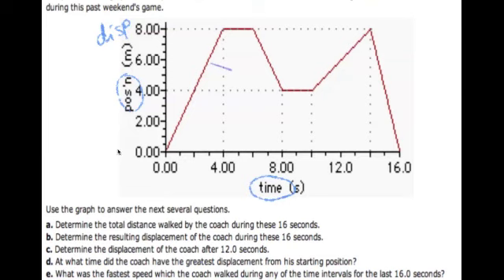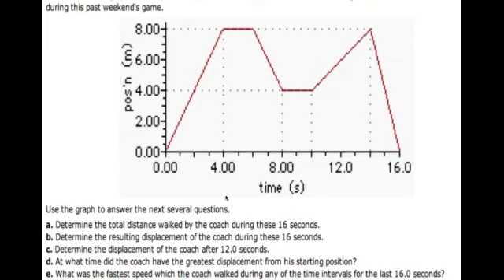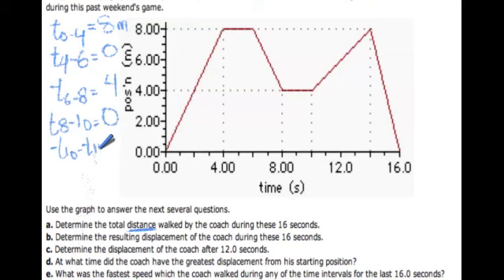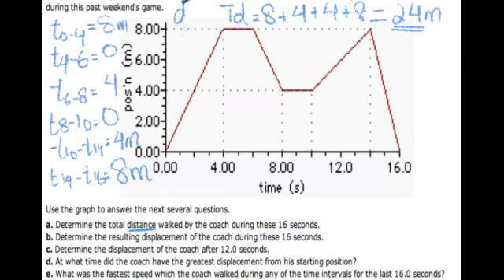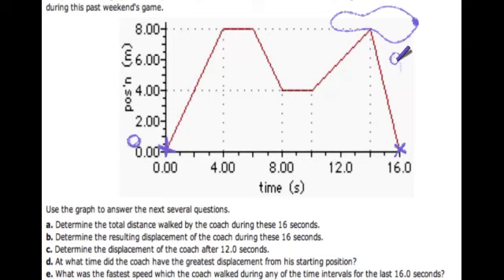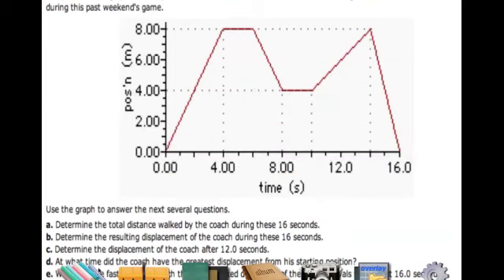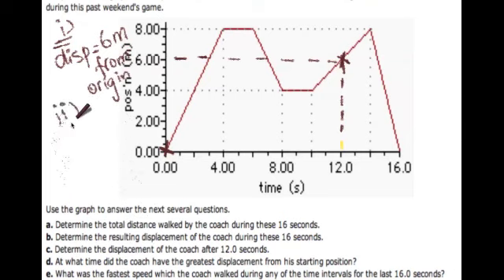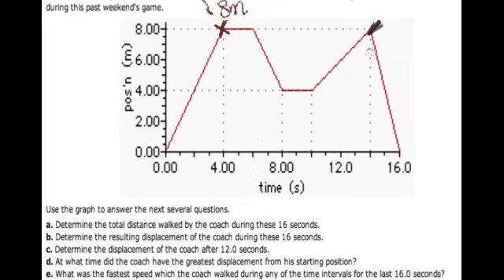Kinematics - Graphs Lect 14 (Examples) - Calculating Velocities from a d/t graph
This video is a continuation of the previous Lecture where we calculated the distance and displacement from the same graph. In this video, we calculated Velocity and average velocity for the entire journey.